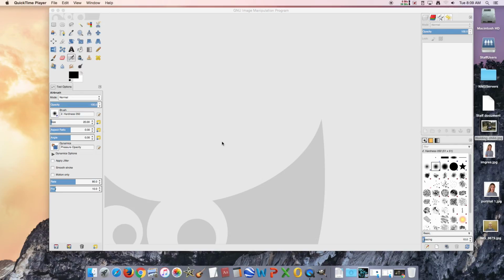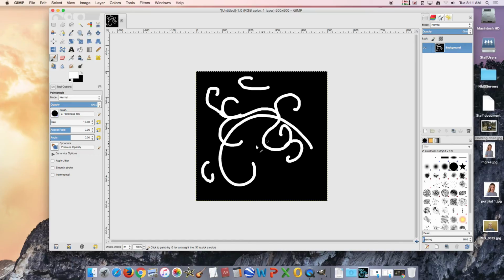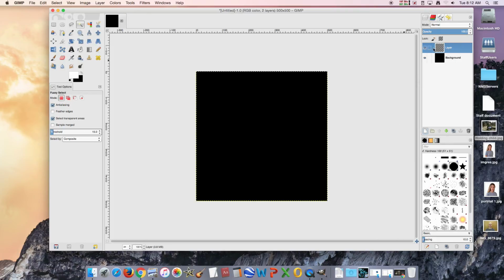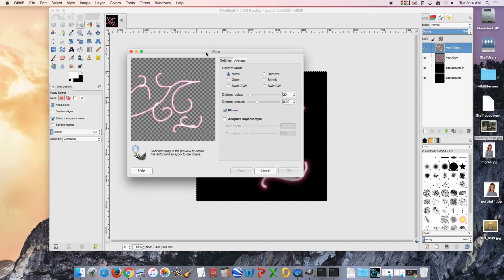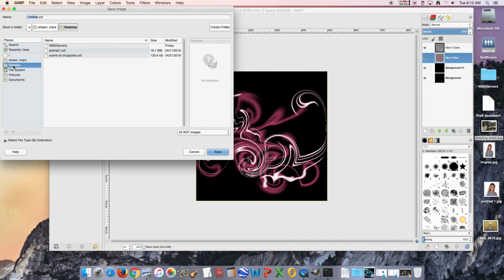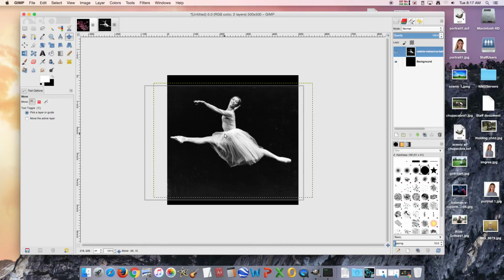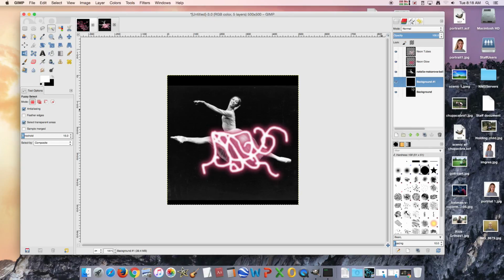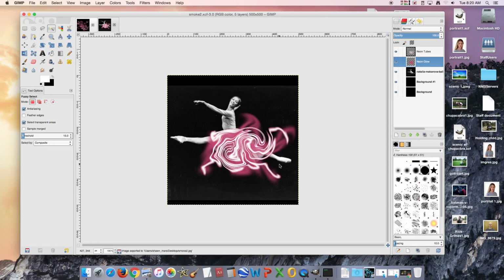Smoke Lesson using Gimp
How to make a smoke